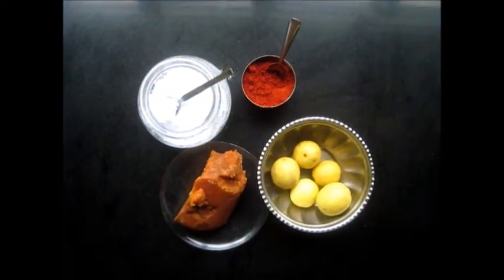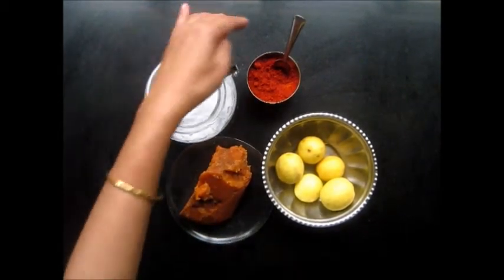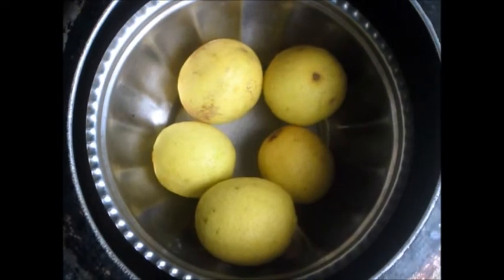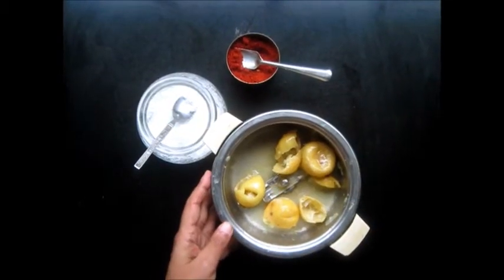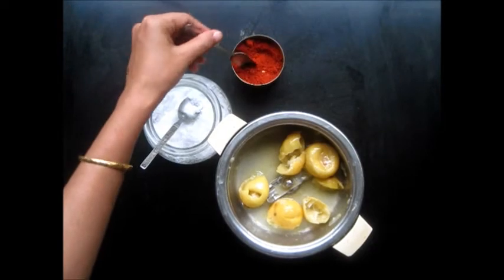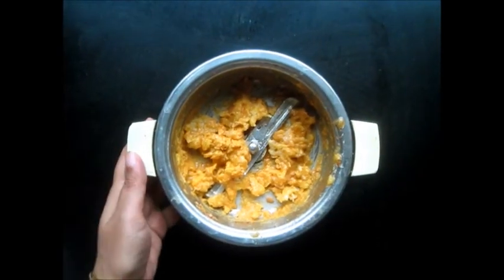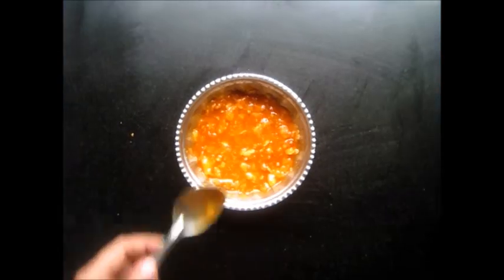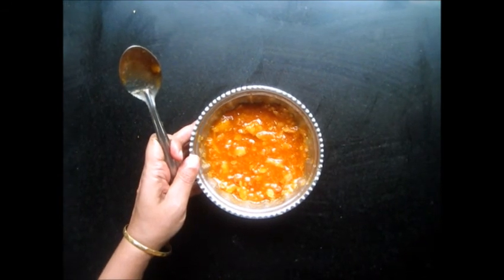How To Make Sweet Lemon Pickle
In this cooking video, we learn to make Sweet Lemon Pickle.

Maysun In C is an Art Studio run by Sonal Panse, artist and writer, and Kadambini Panse, developer. We are based in Nasik, India, and work with clients around the world.

In addition to cooking videos, we create beautifully illustrated, high quality fiction and non-fiction books, coloring books, and educational and fun apps for children and grown-ups. Other work: web development, content writing, educational and gardening videos.

To know more about our books, please visit -

and